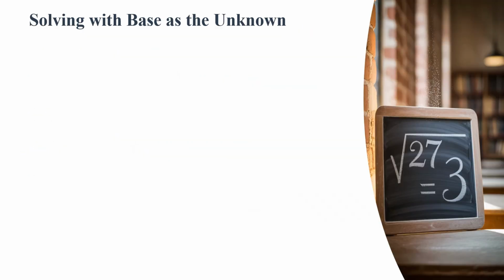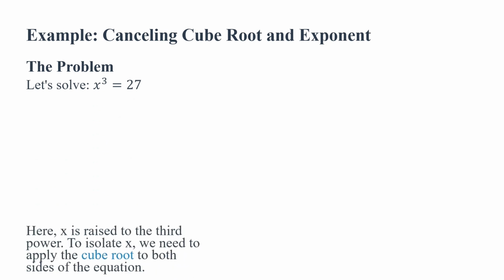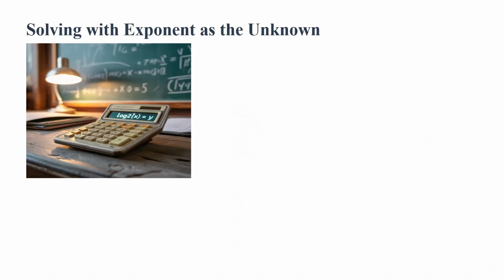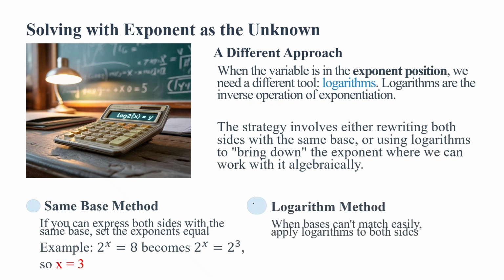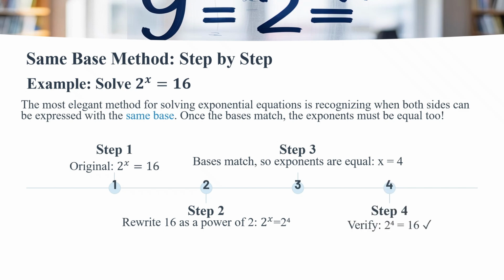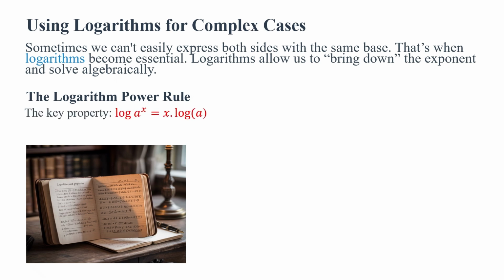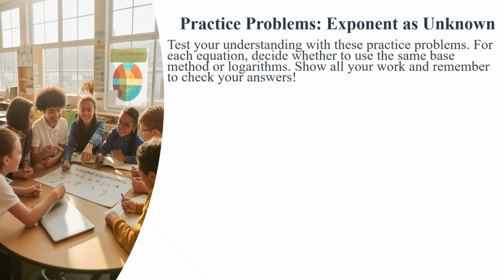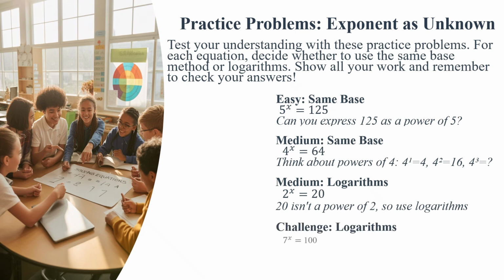How To Solve Exponential Equations Made Easy | Same Base & Logarithm Methods Explained!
Master how to solve exponential equations — whether the exponent is the unknown or when the bases don’t match! In this lesson, we break down the two main strategies step-by-step: the Same Base Method and the Logarithm Method.

By the end of this video, you’ll confidently know:
✅ How to recognize when to use each method
✅ How logarithms “bring down” exponents for easier solving
✅ How to verify your solutions like a pro
We’ll also walk through practice problems together and end with a challenge question for you to solve!
Try the challenge question at the end and share your answer in the comments below!